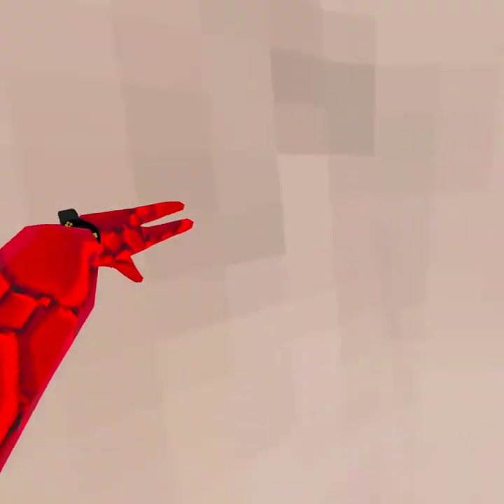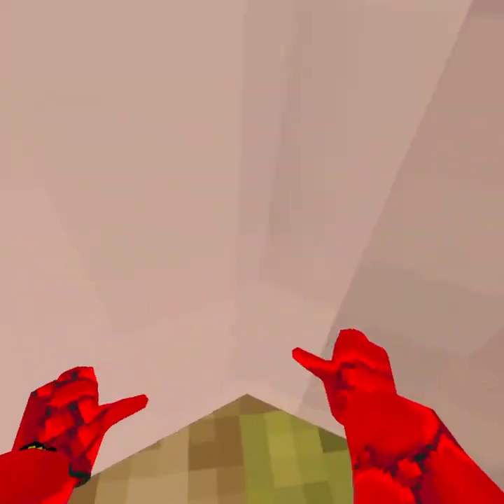How to wallrun/wallclimb (Gorilla Tag)